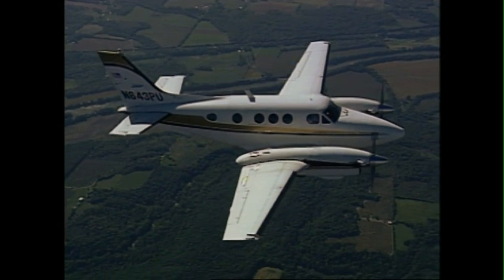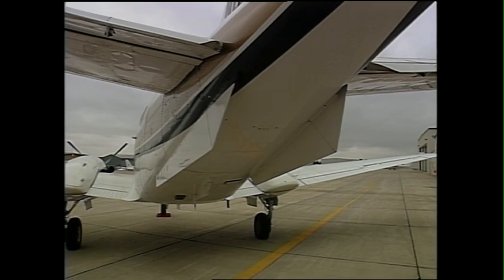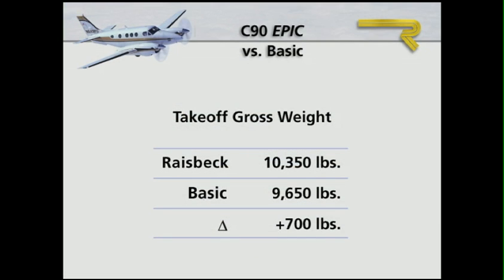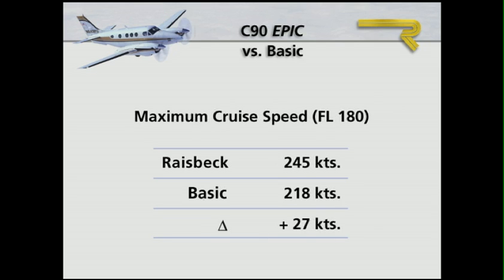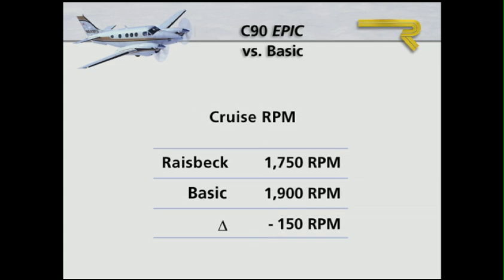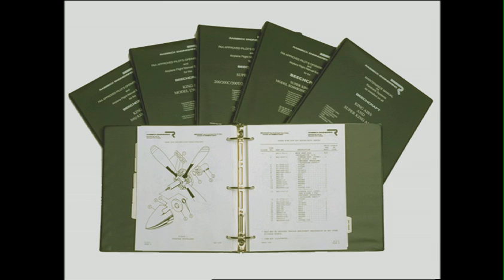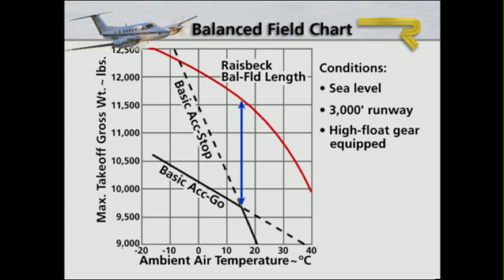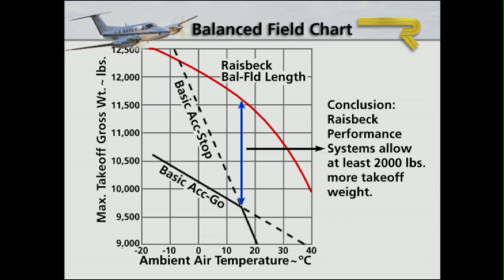Raisbeck_C90_EPIC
When you equip your King Air C90 with a Raisbeck EPIC, you will receive a new Airplane Flight Manual Supplement that enables you to take advantage of the following performance benefits:
    • 400-850 lb MTOW increase (to 10,350 lbs)
    • MLW increase (up to 9,700 lbs)
    • 695º cruise ITT increase
    • FAA-certified short field performance
    • Worldwide noise certification
    • Quieter, more comfortable cabin and cockpit (1750 RPM cruise)
    • Greater range
    • Higher cruising altitude
    • Lock-in prop synchrophasing